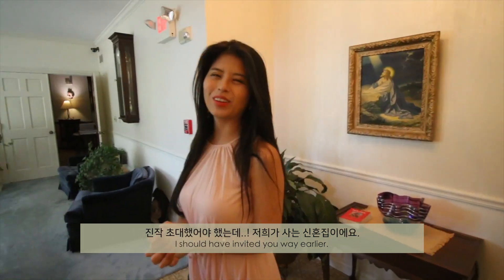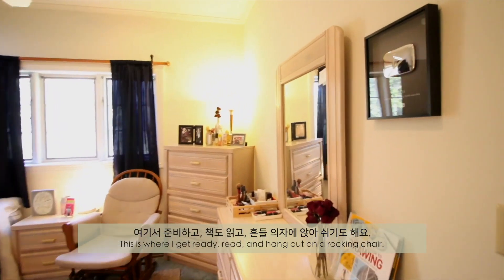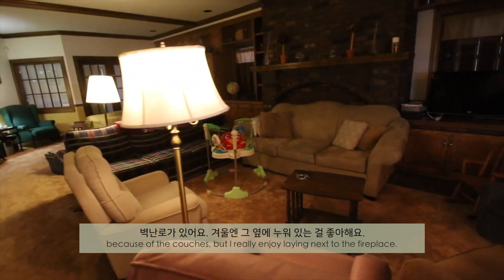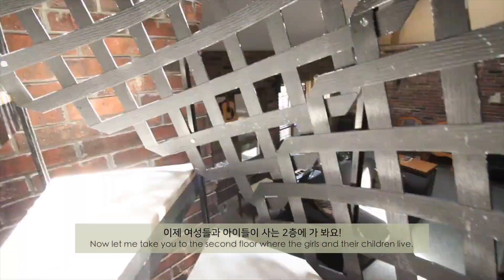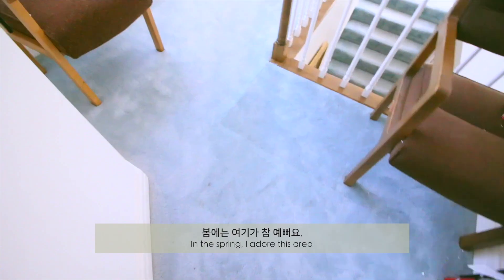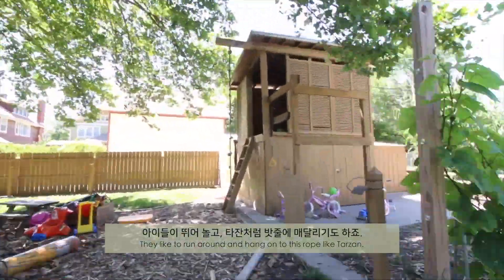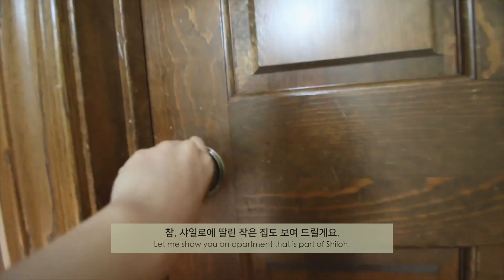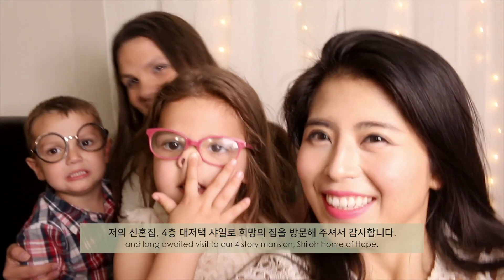[홈투어] 🏡 미국 4층 대저택! 337평, 방 56개 신혼집 대공개~♥︎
드디어 저희 아리스커플 신혼집 공개해요! 오래 기다리셨던 미국 4층 대저택, 샤일로 희망의 집 4K로 보세요! 즐거운 방문이자 귀감이 되는 시간이었으면 좋겠습니다. 참고로 저희 부부는 남편 크리스의 학업 때문에 샤일로에서 이사해 다른 주에 살고 있습니다. 저희의 새로운 신혼집이 궁금하시다면 댓글로 알려 주세요!

Finally it's the house tour! It was a very requested, long awaited visit. I hope you enjoyed visiting Shiloh Home of Hope. For your information, my husband, Chris, and I moved out because Chris started going to medical school in a different state. Let me know if you want to peek at our new house!

✰ 샤일로 희망의 집 SHILOH HOME OF HOPE ✰

✰ 자막 파일 SUBTITLES ✰

아란TV는 언어 학습자들과 청각장애인을 위한 자막을 제공합니다. The subtitles are provided for language learners and those who are hard of hearing.

✰ 오늘의 명언 QUOTE OF THE DAY ✰

✏︎ 집이란 사랑하는 곳이다.
Where we love is home. - Oliver Wendell Holmes

✰ 팔로우미 STALK ME ✰

✰ 음악 MUSIC ✰